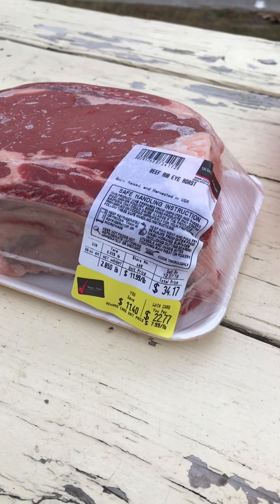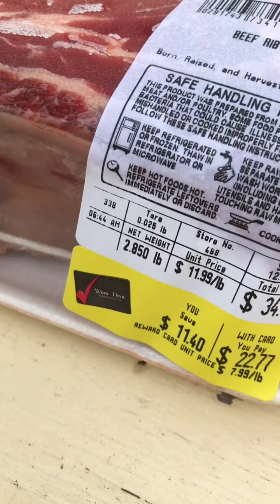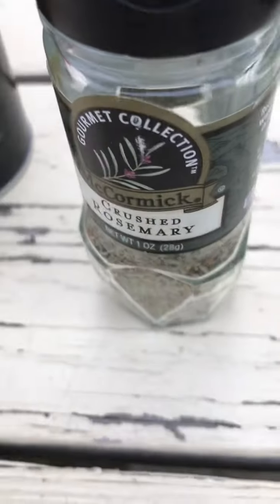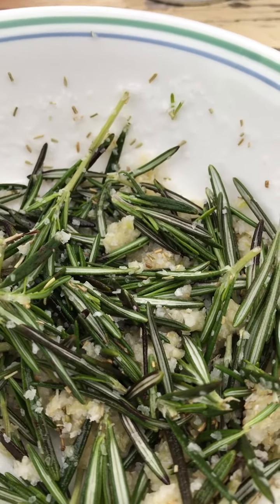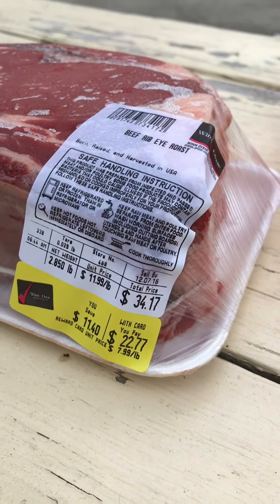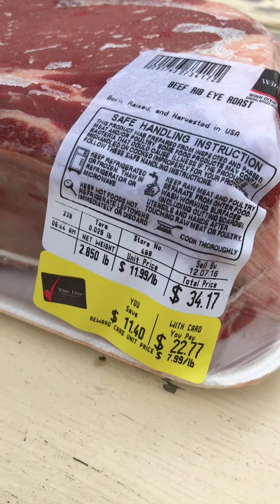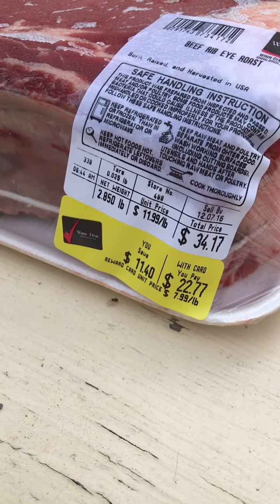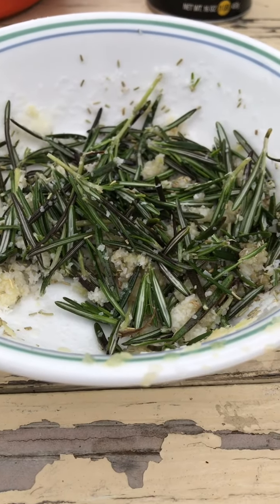December 18, 2020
Cooking a standing rib roast for Ty